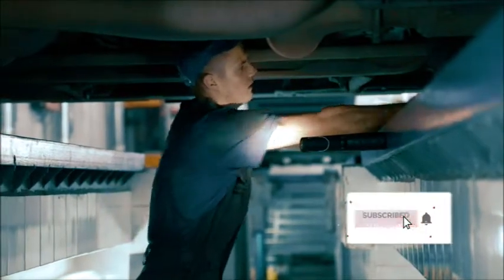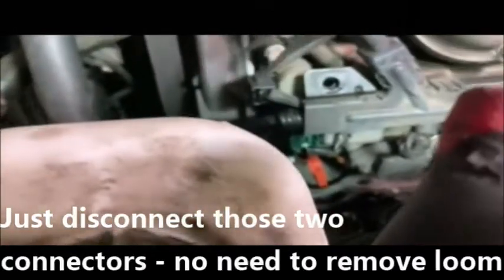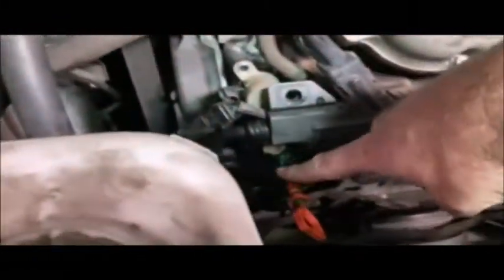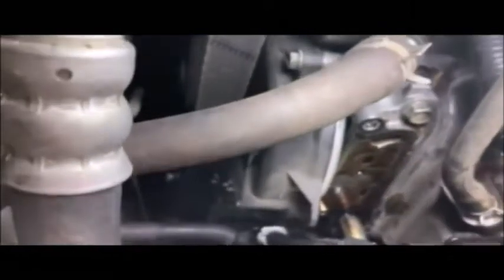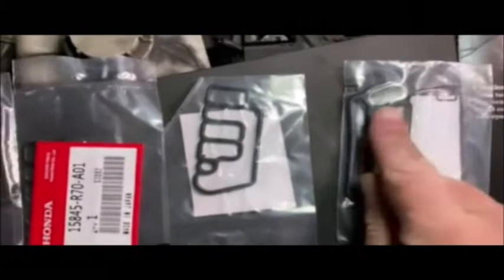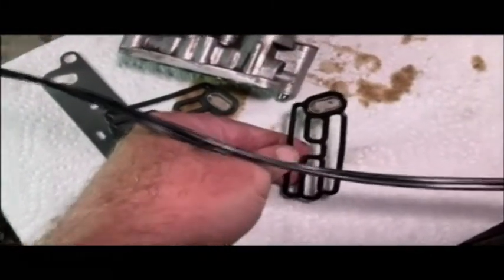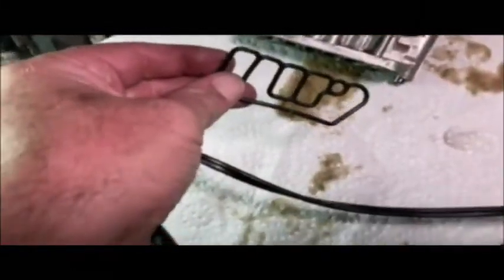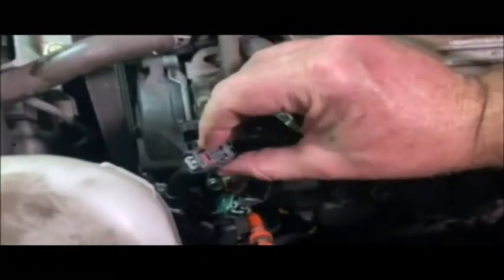Pilot Riot Ep 2: How To Fix Spool Valve Leak (2013 Honda Pilot)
For some reason there are not many honda pilot videos out there so I'm going to start making my own and putting them in the "Pilot Riot" series. This is episode 2: how to put new gaskets into a leaking spool valve, even though Honda will tell you "you have to buy a whole new spool valve assembly." Car repair